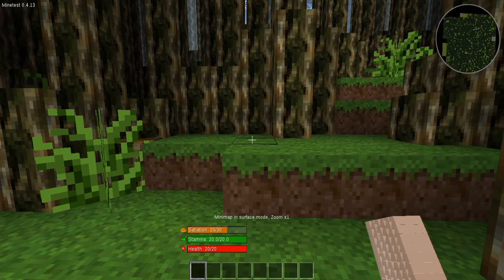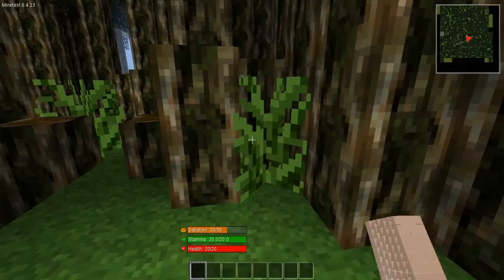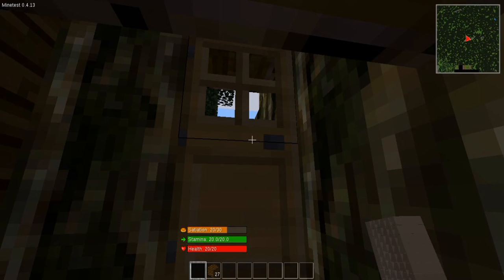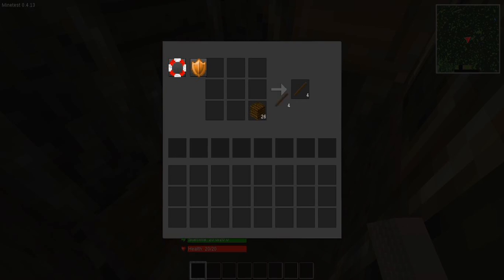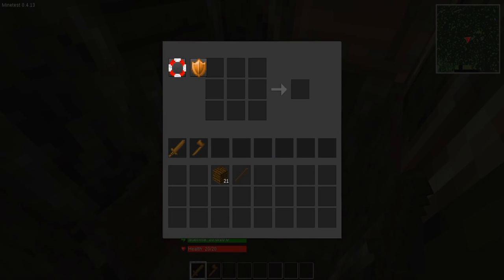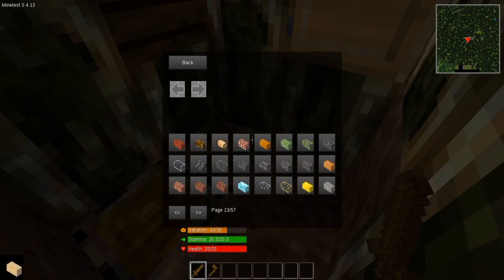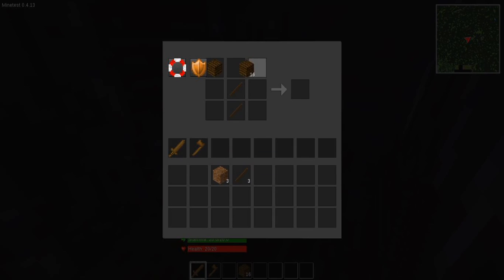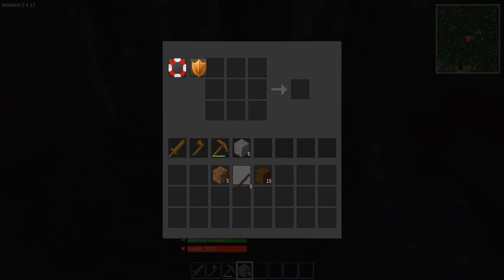Let's Play Minetest! EP 1: I'm Nervous and I Know It!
I apologize for not being better prepared, but here is my first YouTube video!